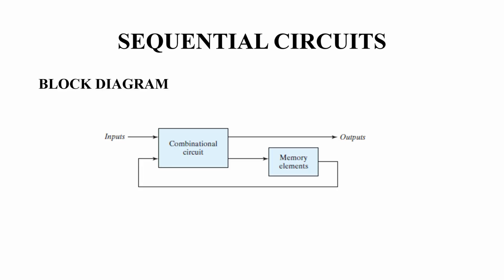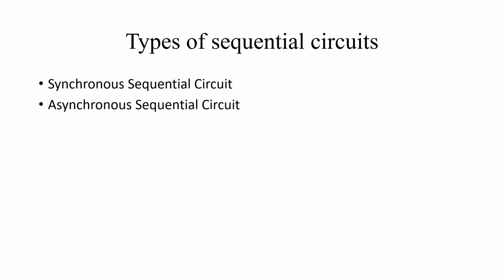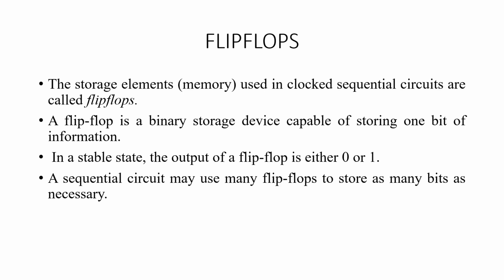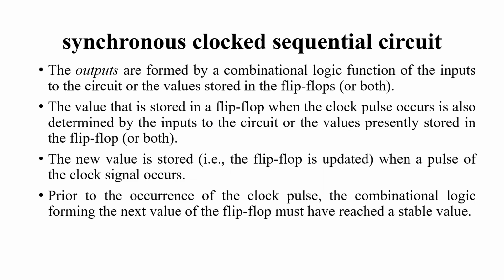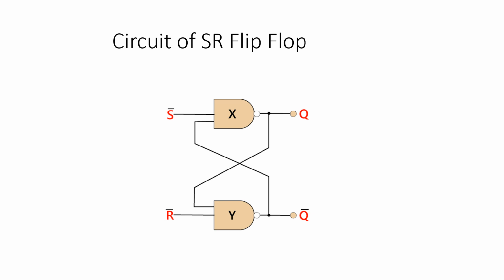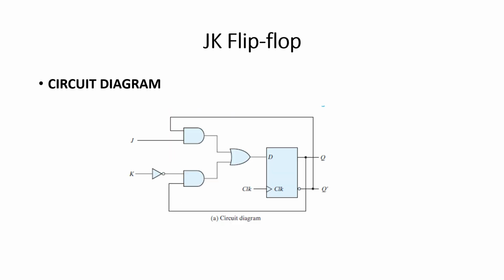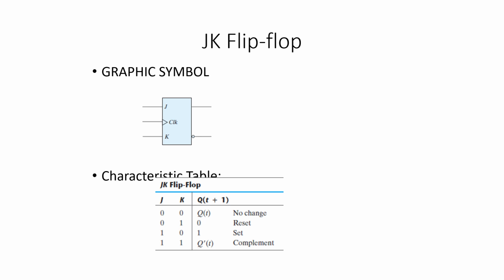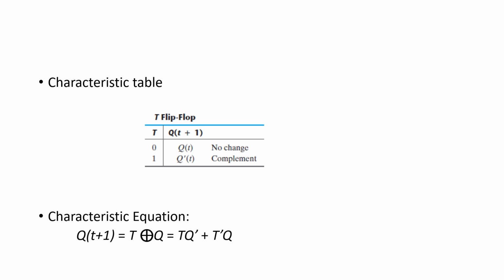Introduction to sequential circuit and Flipflops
Ms.Divya V
Assistant Professor/Department of ECE,
Vel Tech Multi Tech Dr.Rangarajan Dr.Sakunthala Engineering College, Avadi, Chennai.